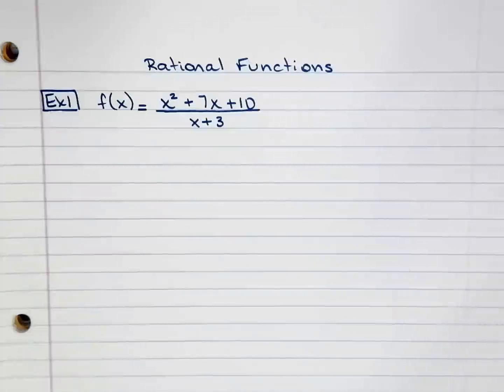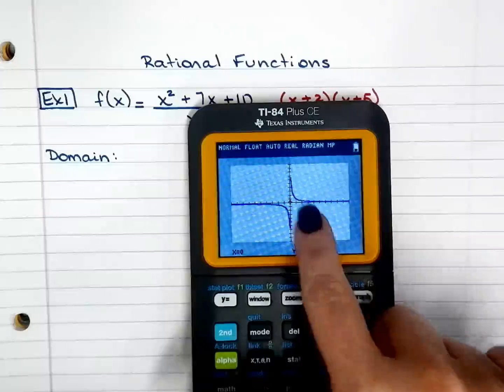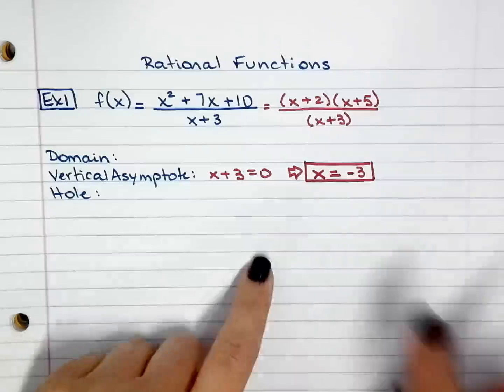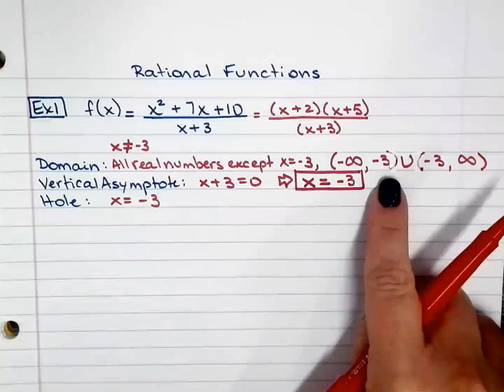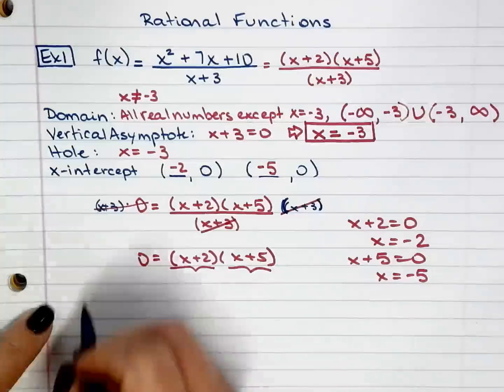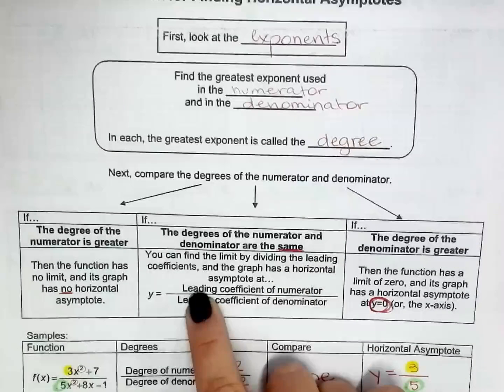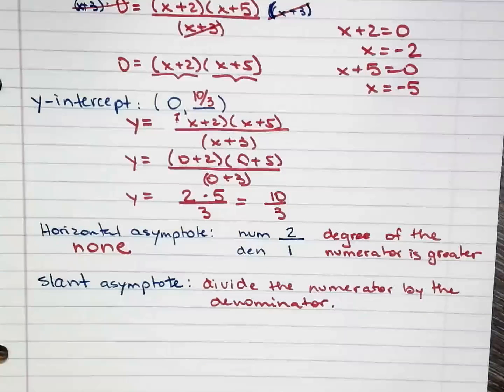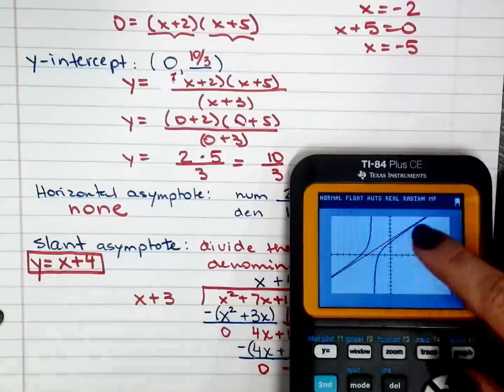Rational Functions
In this video you will find the domain, hole, x- and y-intercepts, vertical, horizontal and slant asymptotes from a rational function.  You will use long division to find the equation of the slant asymptote. Remember:  There's only a slant asymptote if there is no horizontal asymptote.